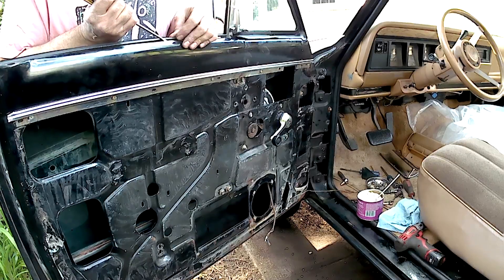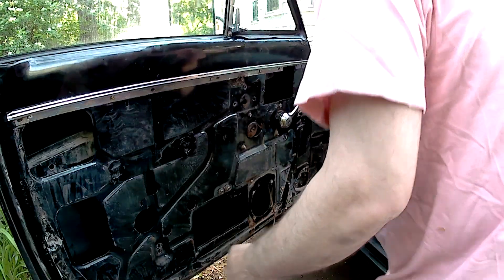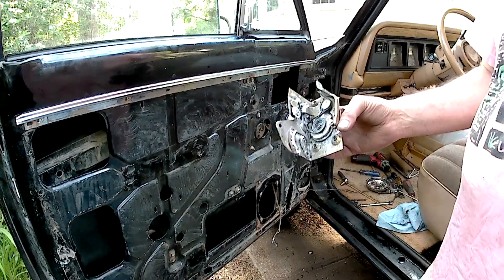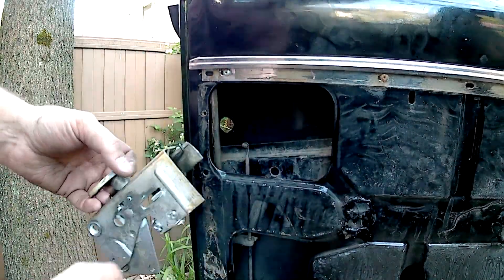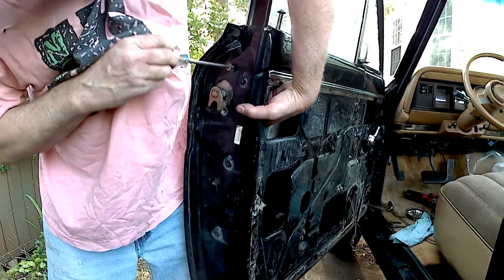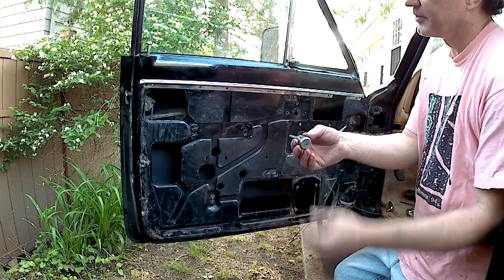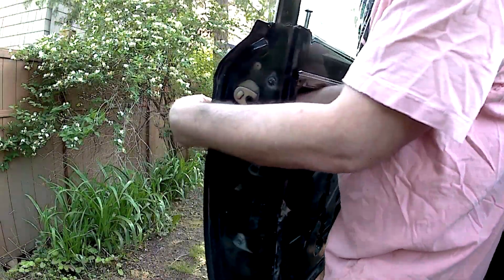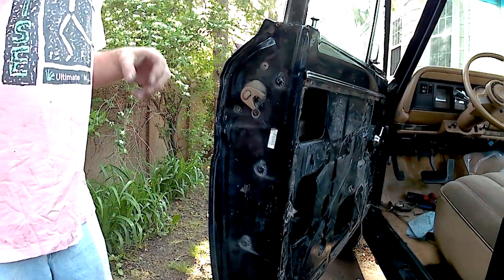Replace Door Weatherstripping on FSJ, Part 3- Reinstalling the Weatherstripping and Door Hardware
This video series details the procedures for replacing the side-window weatherstripping for the front door of my 1987 Jeep J-20 with manual roll-down windows, following the procedures listed on BJs Off-Road forum:

This video covers the reinstallation of the vent window assembly, the window channels, the window regulator, the door latch mechanism and the window wipes.

The parts I used all came from BJ's Off-Road:

Door Handle and Lock Gasket Kit 2-door- Part Number:KIT-7505

2-Door Window Wipe Kit Inners and Outers- Part Number:KIT-7500-A

OEM Style Door Seal - Front Left Door- Part Number:10-9001-A

OEM Style Door Seal - Front Right Door- Part Number:10-9002-A

Front Door Glass Slide Channel Aftermarket- Part Number:10-9012-A (2 needed)

Vent Window Division Bars with Seals Front Doors- Part Number:10-9038-D

Vent Window Seal Kit- Part Number:10-9038

Door Lock Spring Kit 2-Door (2 springs) Part Number:KIT-7548